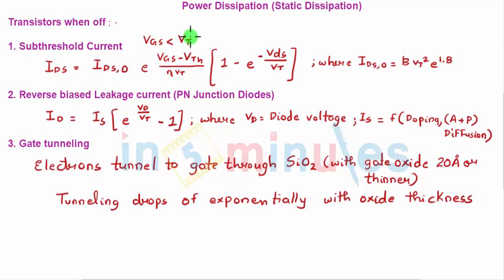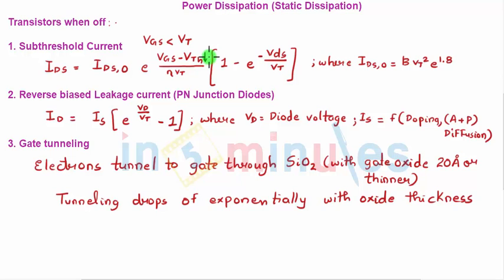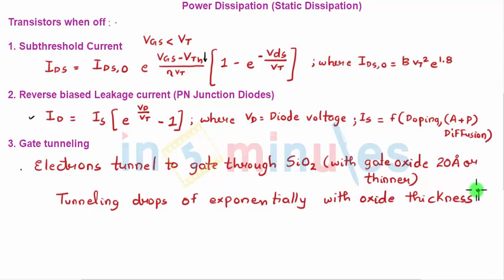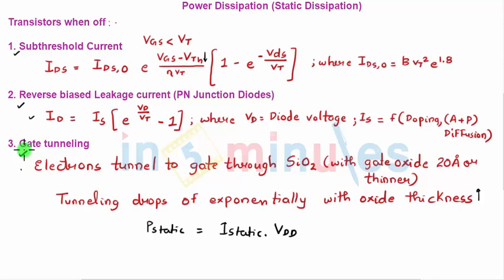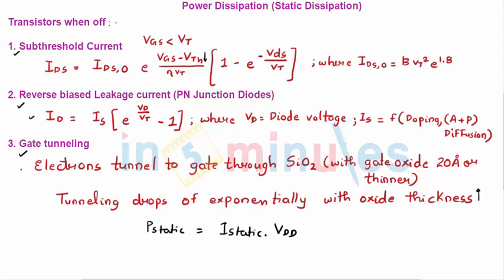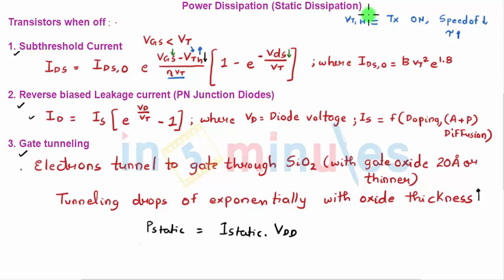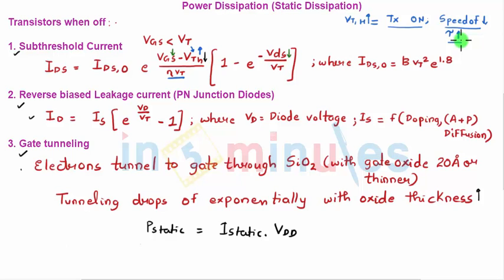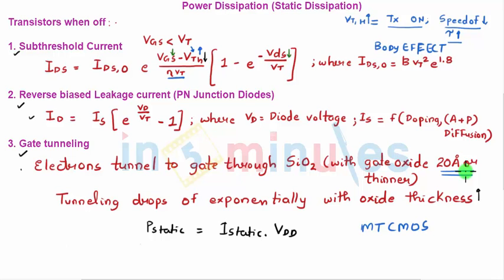Power Dissipation Static part2